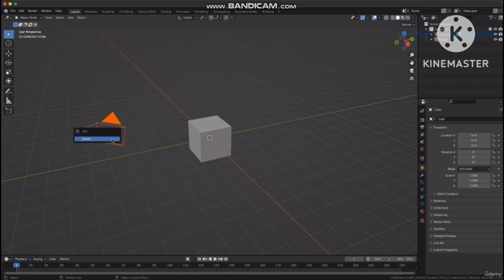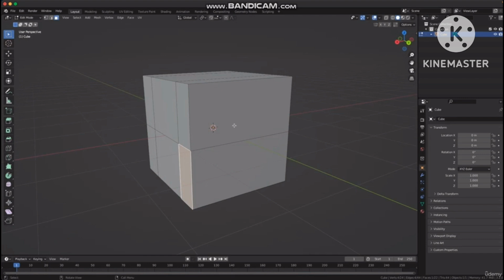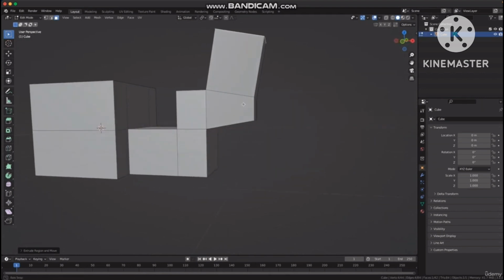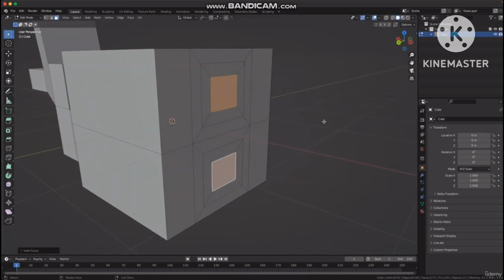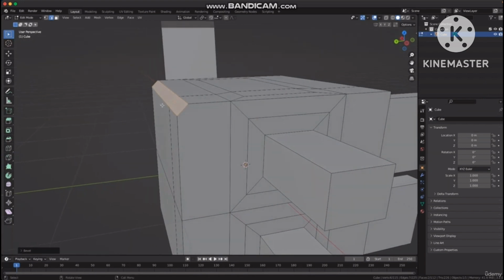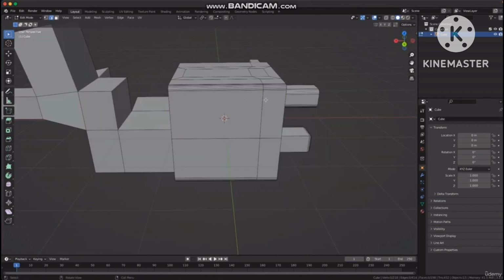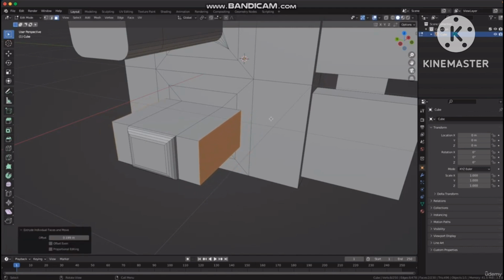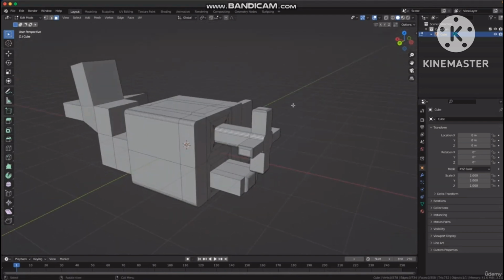3D BLENDER TUTORIAL 7 : EDIT MODE - LOOP CUT, EXTRUDE, INSET, BEVEL